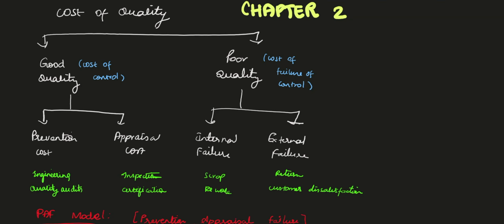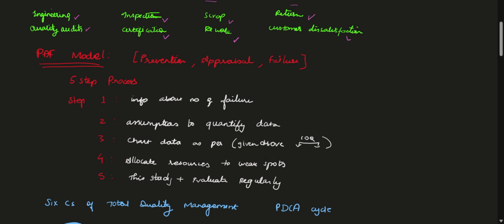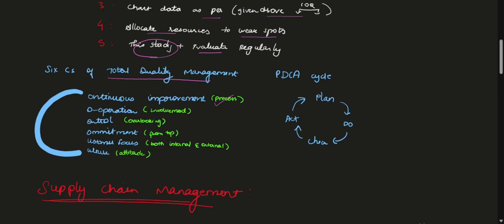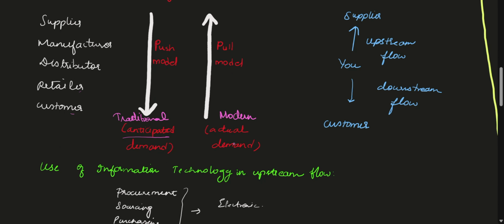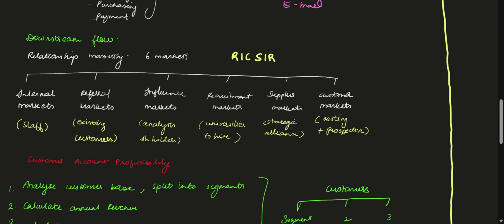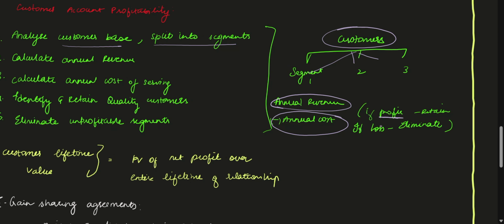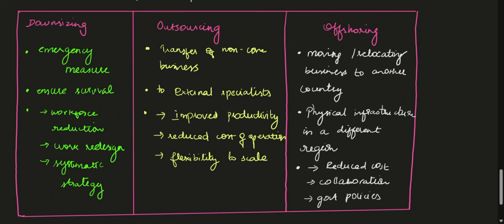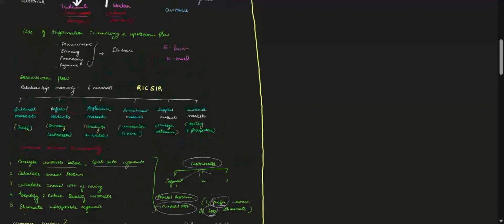SPOM Set B - SCMPE - Chapter 2 Modern Business Environment - Revision - Full English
Hey everyone! 🌟

In this video, I’m giving you a complete revision of the Modern Business Environment chapter from the CA Final - Strategic Cost Management and Performance Evaluation course. It’s a super quick brush-up session, covering all the key concepts in just 6 minutes! Perfect for last-minute revision or a quick refresher. 🎓🕒

Timestamps:
00:00 Cost of Quality
00:58 PAF Model
01:26 Total Quality Management
01:53 PDCA Cycle
02:05 Supply Chain Management
02:41 Upstream and Downstream Flow
02:57 Use of Information Technology
03:17 Relationship Marketing
03:47 Customer Account Profitability
04:25 Customer Lifetime Value
04:57 E- Gain Sharing Agreements
05:06 Downsizing, Outsourcing & Offshoring